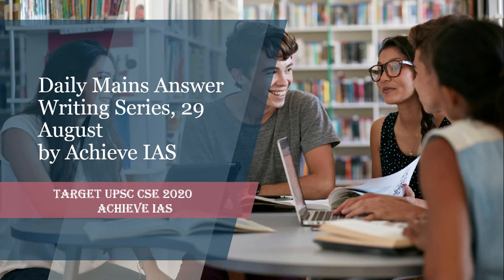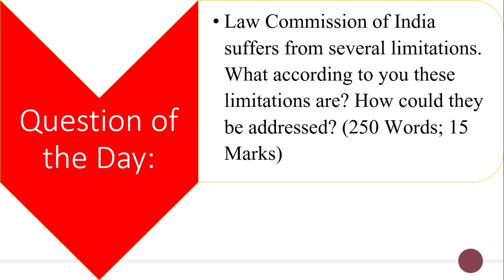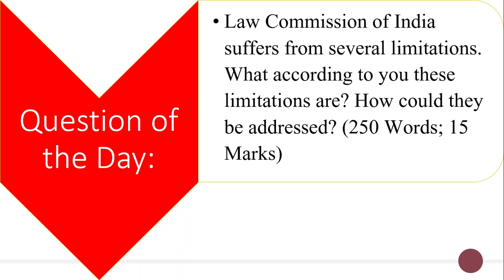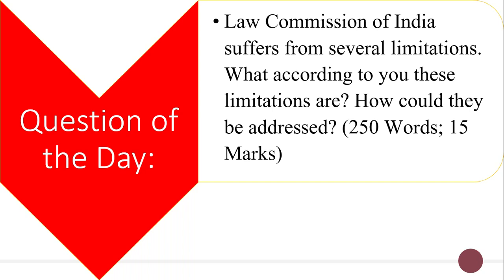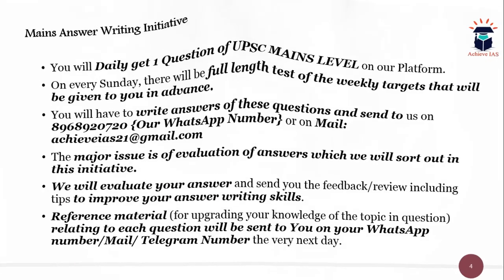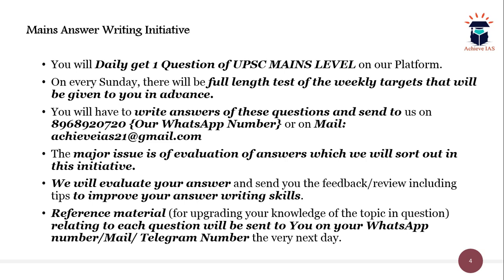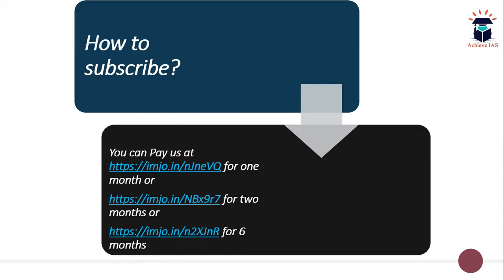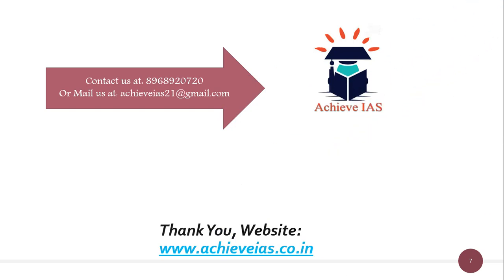Achieve IAS Daily Mains Answer Writing Initiative, 29 August, 2019, Target UPSC CSE 2020